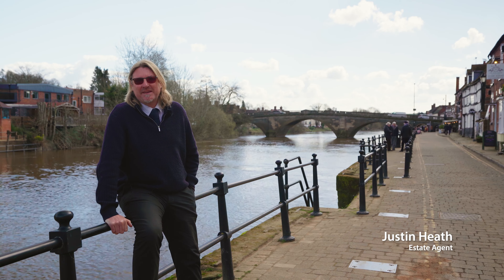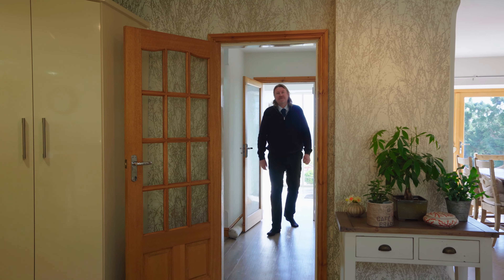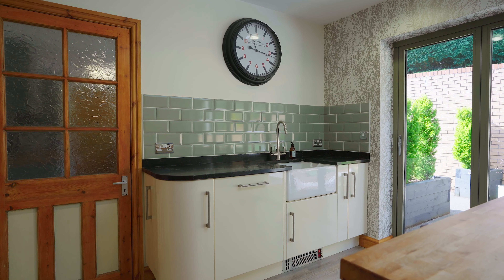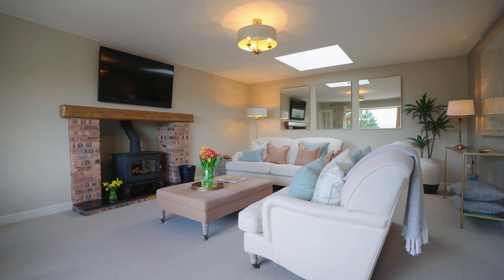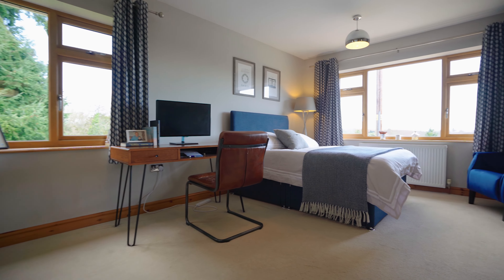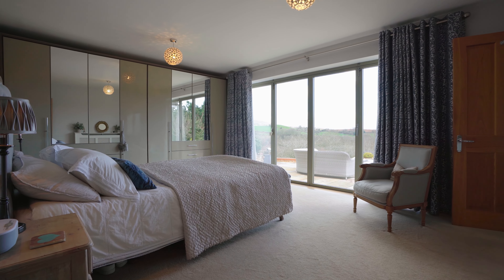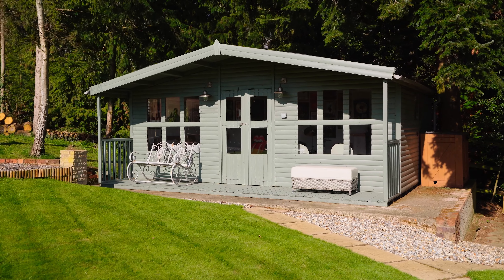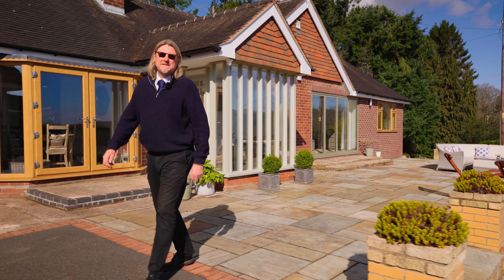Hartington, Bewdley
An exceptional country home set within secluded grounds of around 1.3-acres and boasting the most amazing wide-angle views of the Severn Valley, whilst being conveniently positioned just 0.4-miles from Bewdley town centre and the riverside.

Freehold / 2729 sq ft